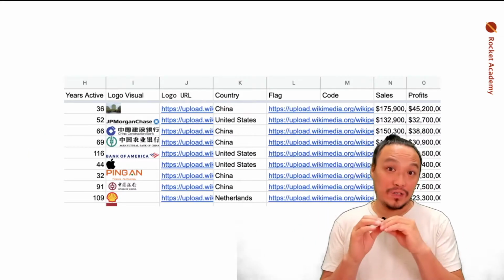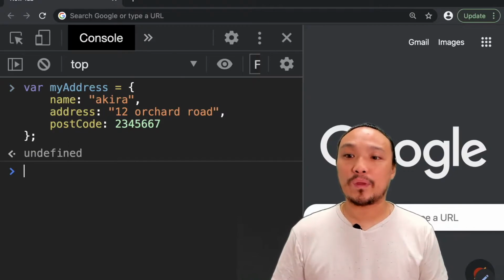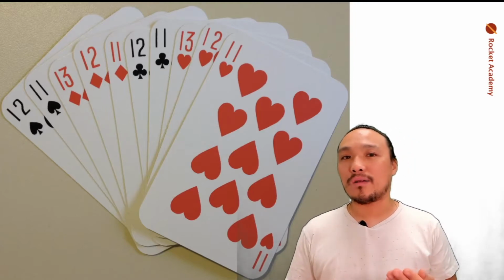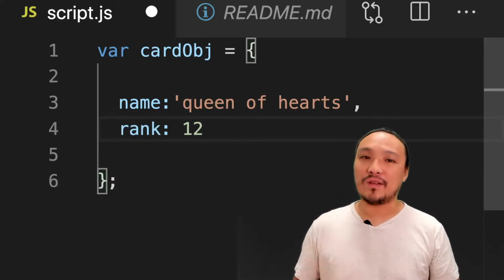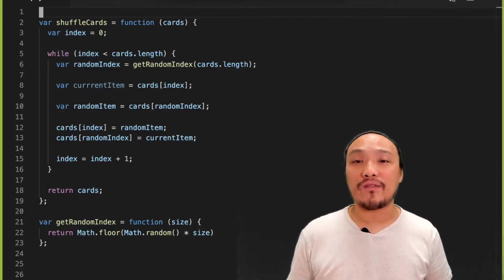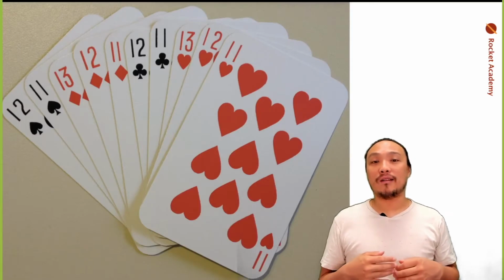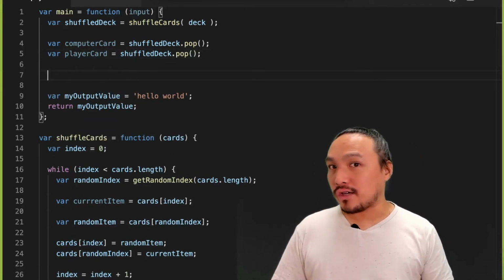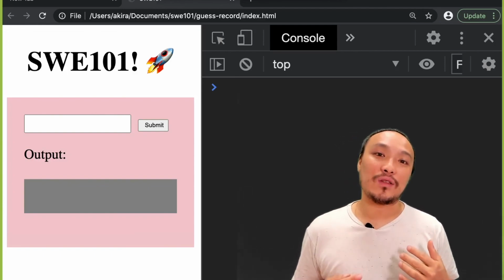Basics: Objects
Objects are a common data structure in JavaScript, also known as hash tables or dictionaries in other languages. Objects are typically used to store unordered, named attributes of a given entity. For example, we might want to represent an address book entry as an Object with attributes such as name, address, and postal code. We can also represent a playing card as an Object with attributes such as name, rank, and suit.

Objects can be used with arrays to represent an ordered list of entities, where each entity has unordered named attributes. For example, a deck of cards. We run through sample logic for shuffling a deck of cards.

Learn more about basic computer programming (coding) and how you can make a successful career switch with Rocket Academy.